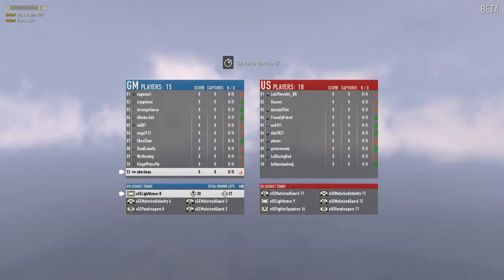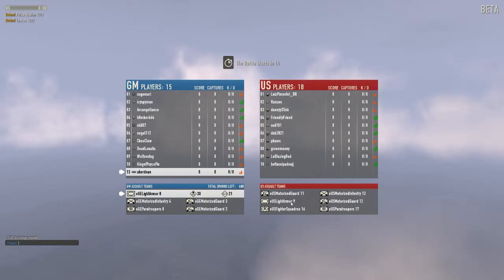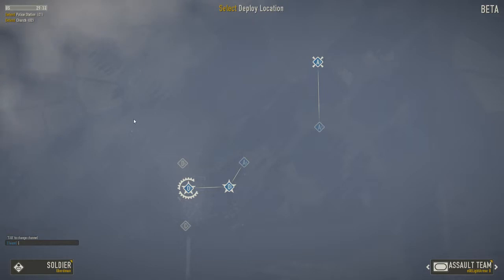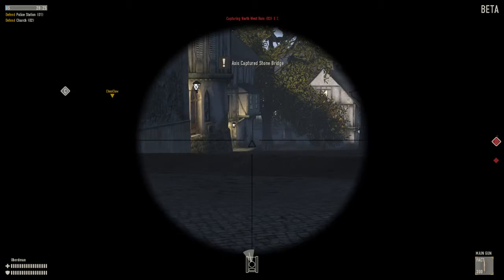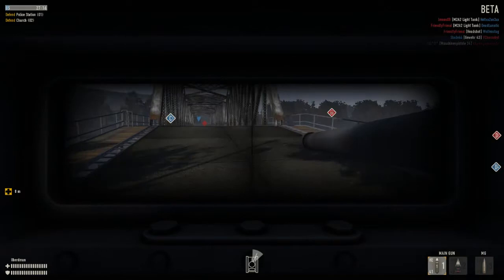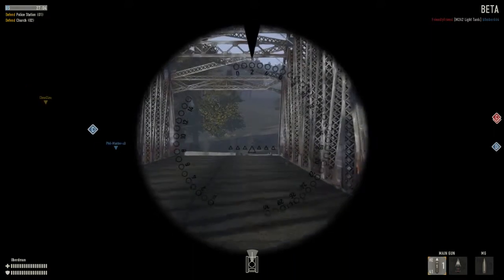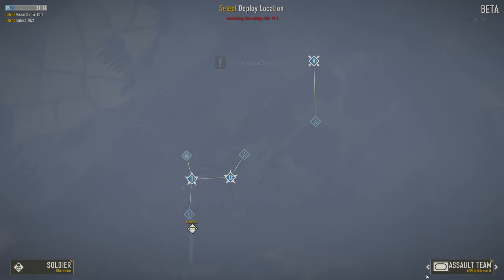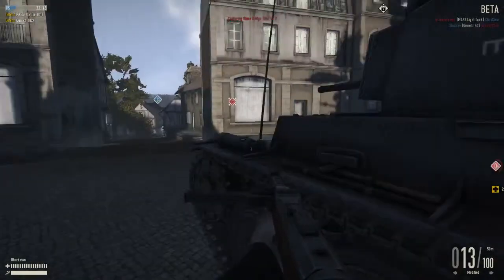Heroes and Generals - How to, Tank edition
Teaching u everything u need to you know to use a tank and a gunner.